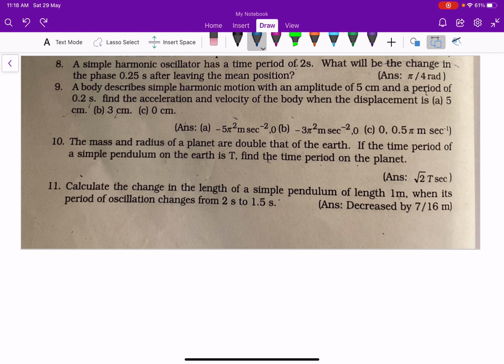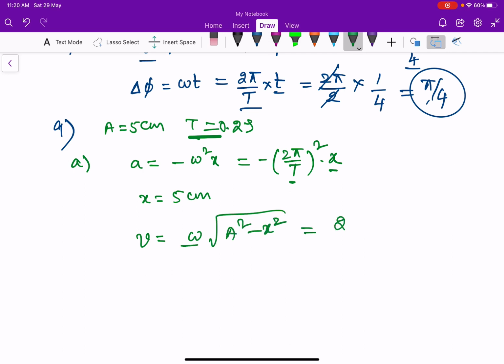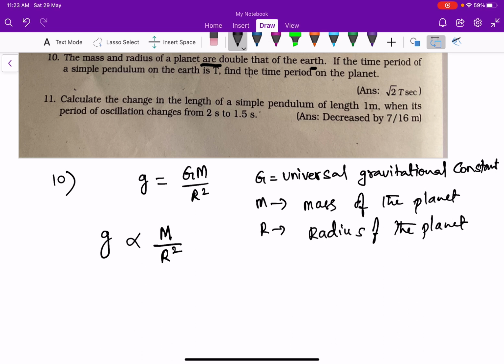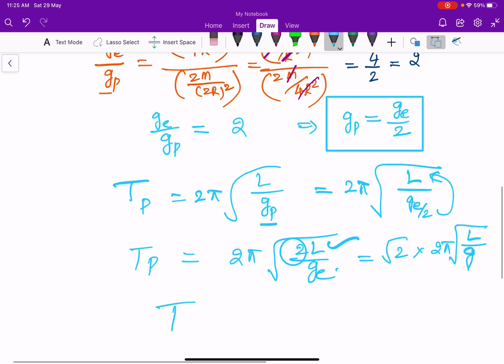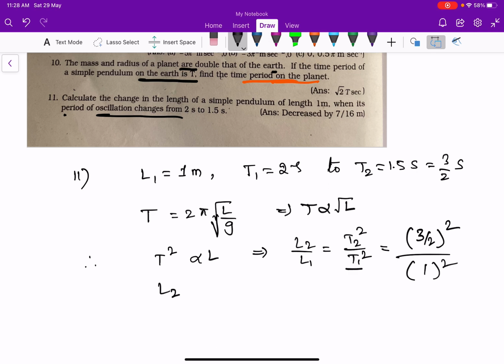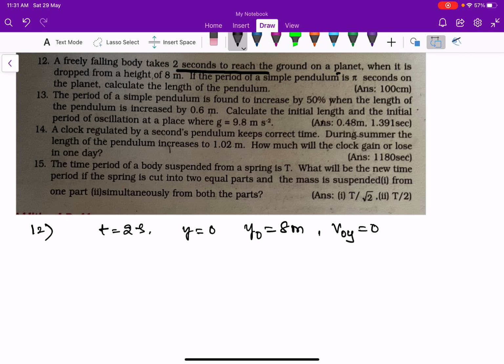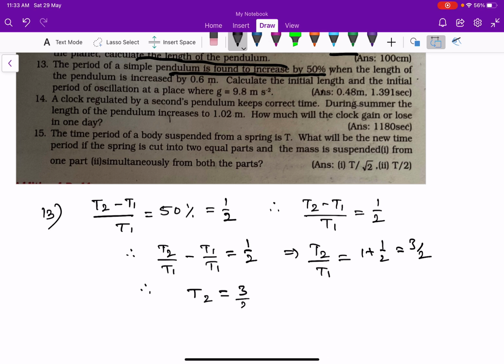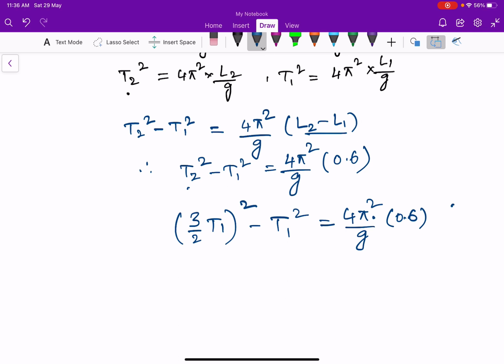Problems from 8 to 15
Unsolved problems